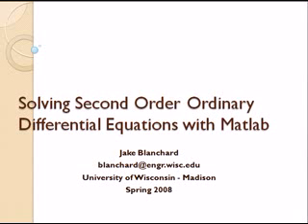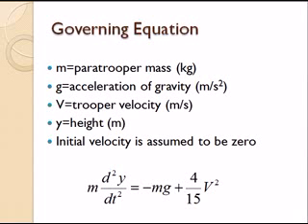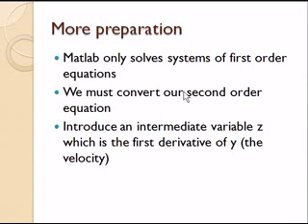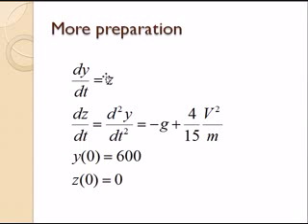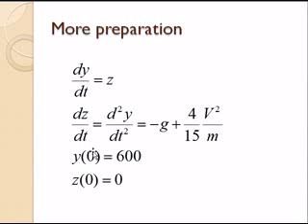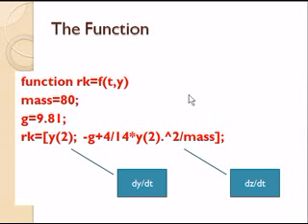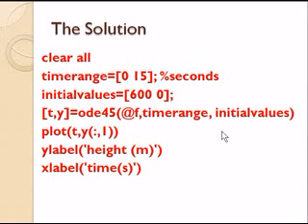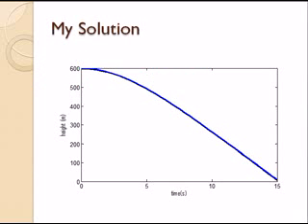Matlab Basics 3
Matlab course